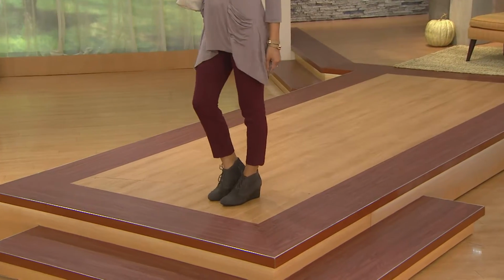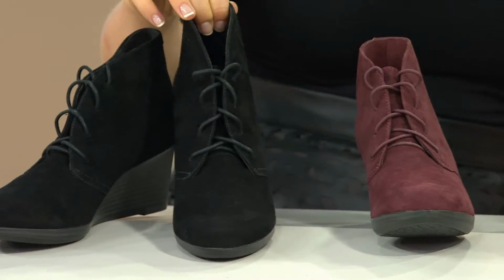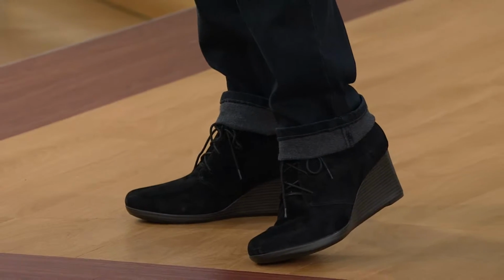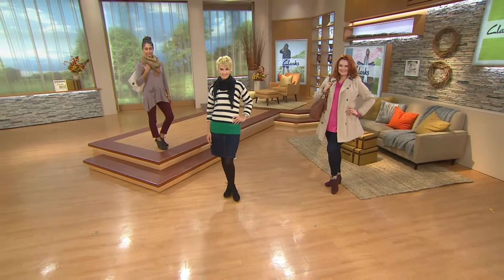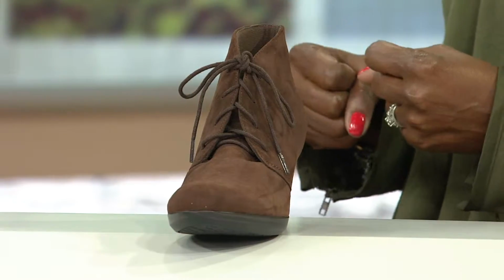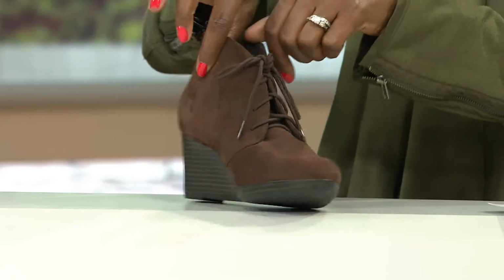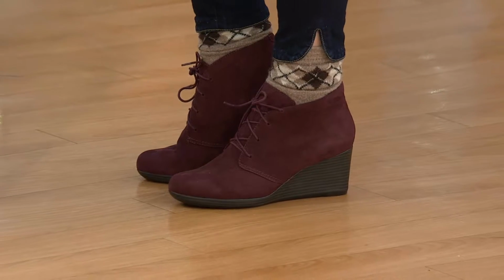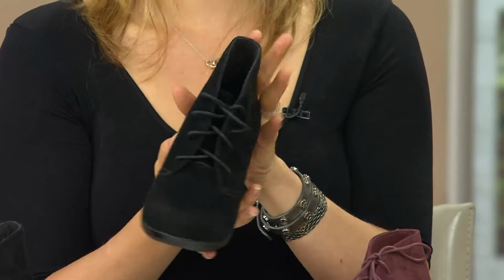Clarks Bendables Crystal Peridot Wedge Suede Ankle Boots with Jayne Brown